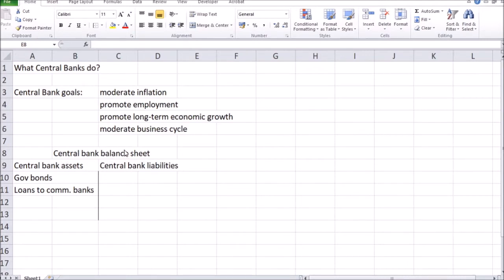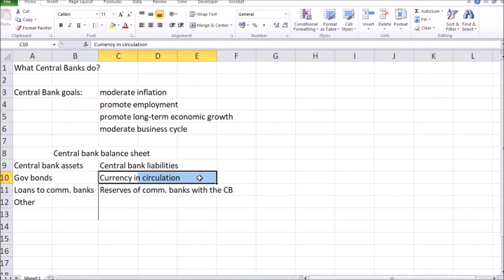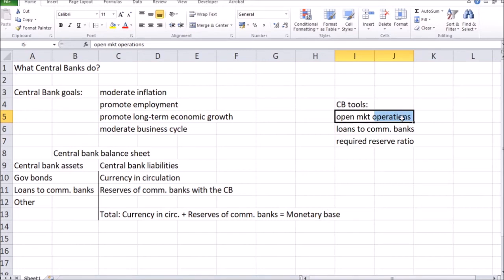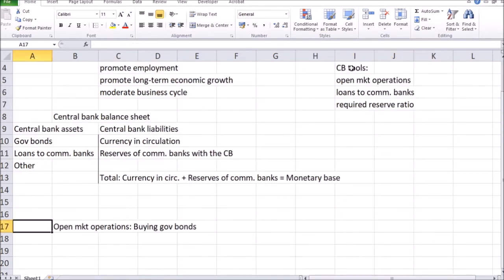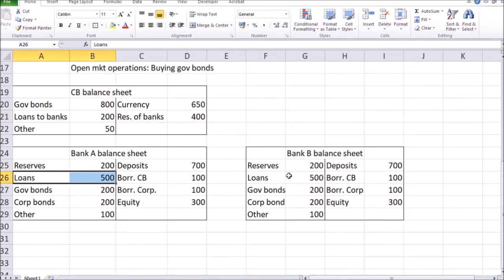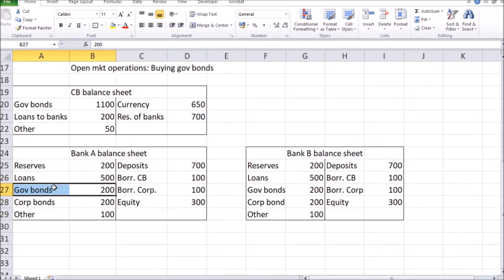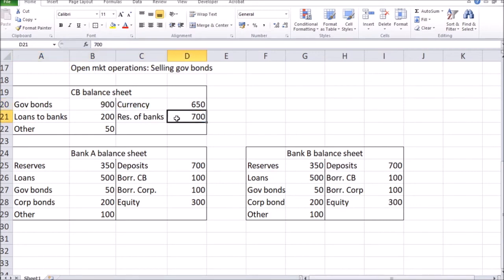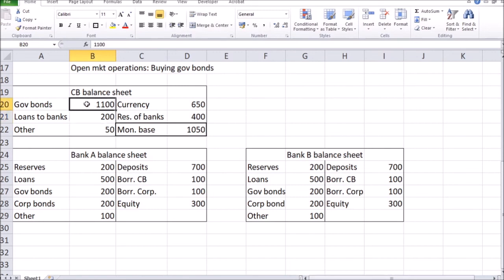What Central Banks do?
Monetary policy, central bank goals, central bank tools, fed goals, fed tools, open market operations, lender of last resort, required reserve, monetary base